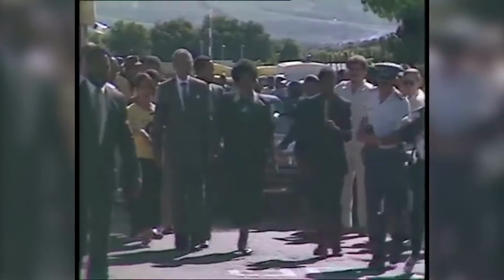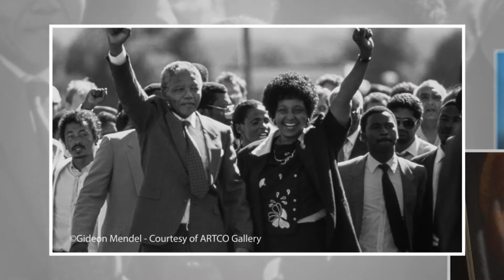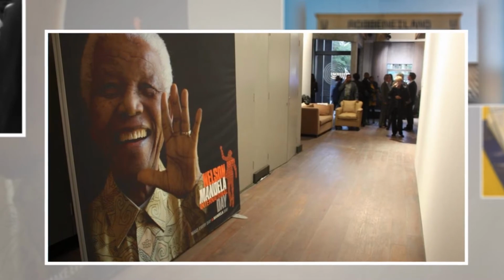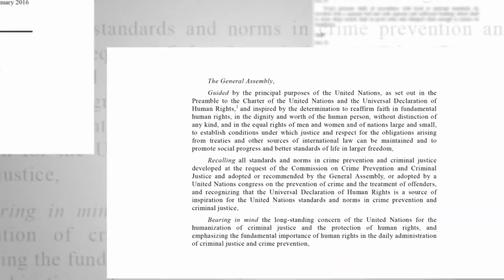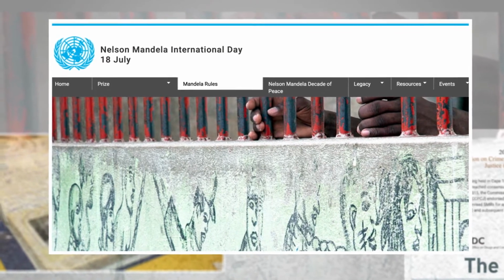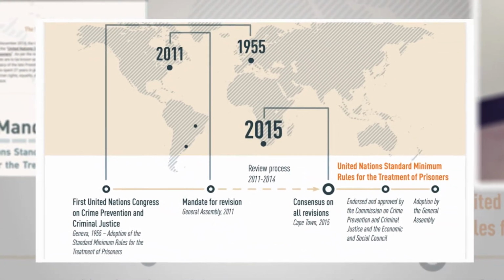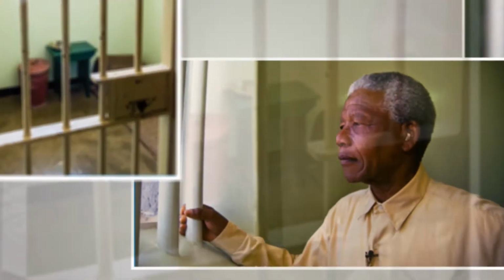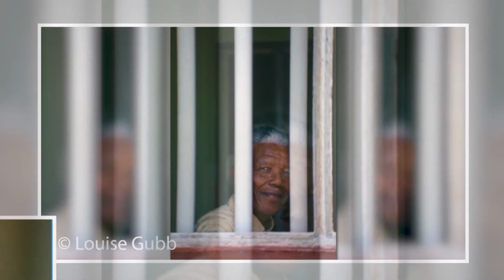UN South Africa message on the Nelson Mandela Rules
In 2015, the United Nations General Assembly extended the scope of Nelson Mandela International Day to promote humane conditions of imprisonment, raise awareness about the need to ensure prisoners remain part of society, and to value the work of prison staff as a social service of particular importance.

Through resolution  A/RES/70/175  the General Assembly adopted the revised UN Standard Minimum Rules for the Treatment of Prisoners. The GA also approved that it be known as the "Nelson Mandela Rules" to honour the legacy of the late President of South Africa, who spent 27 years in prison in the course of his struggle.

The UN Country team in South Africa is fully committed to the Nelson Mandela Rules and strategic directions for the UN support to the country in line with the UN Common Position on incarceration. UN engagement through UNODC and OHCHR work with the Government is aimed at supporting skills development and reintegration of inmates into society, reducing stigma around them.

As the country deals with the impact of the Covid-19 virus, the UNCT further supports and lauds the initiatives of the Department of Correctional Services (DCS), particularly in the launch of the Vaccination Rollout Programme for Correctional Services Officials and Inmates. According to the DCS, the pandemic has affected Correctional Centres’ ability to function and has heightened the risking of infections seeding outside of Correctional Centres through interactions between correctional officials and communities, court visits, hospital admissions, and the admission and release of inmates. The National Department of Health (NDoH) has provided the one dose Johnson and Johnson vaccine to DCS for vaccination of inmates. Some of the inmate population has been vaccinated under the 50 plus bracket. Many DCS employees have already received their first dose of vaccine across both public and private vaccination sites in the country.

In launching the Vaccination Rollout Programme for Correctional Services Officials and Inmates, Minister of Justice and Correctional Services, Mr Ronald Lamola, stated, “We are obliged to provide vaccinations for correctional officials and inmates to prevent outbreaks, and ensure the basic rights of inmates, officials and the wider community, are protected.” He added, “The health and safety of our inmates, officials, and the public, have been our top priority during this pandemic. Vaccines are the best defense to protect both offenders and officials against COVID-19 and when paired with existing measures, this will help to bolster our overall public health and safety.”

The UN in South Africa fully supports the DCS in upholding the Nelson Mandela Rules in the country.